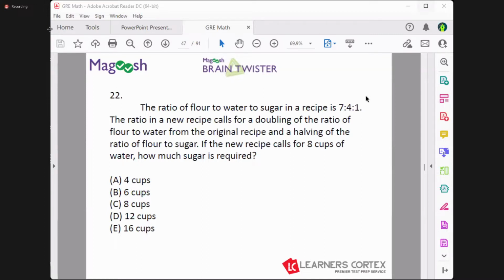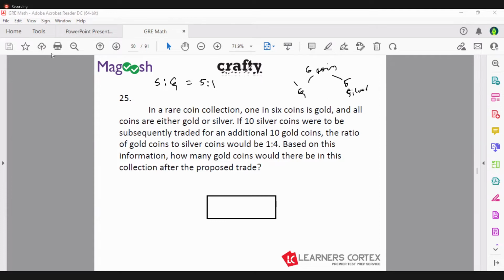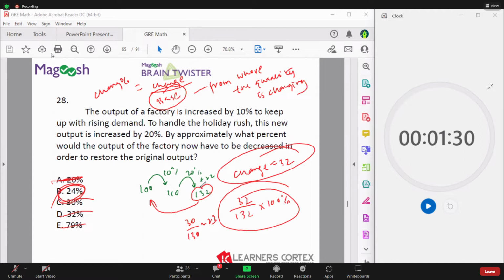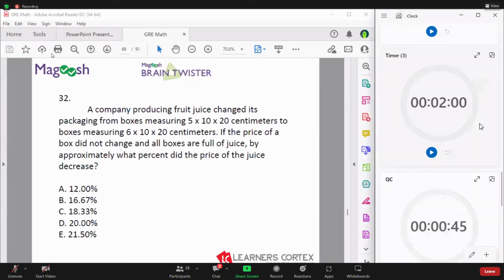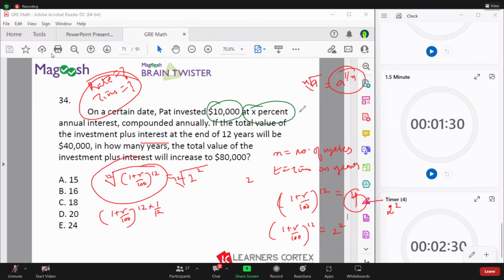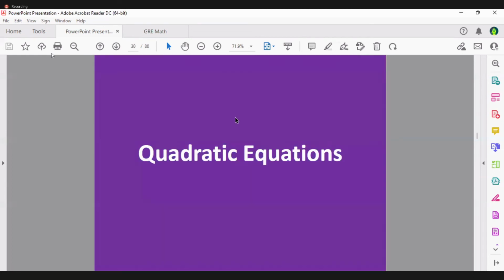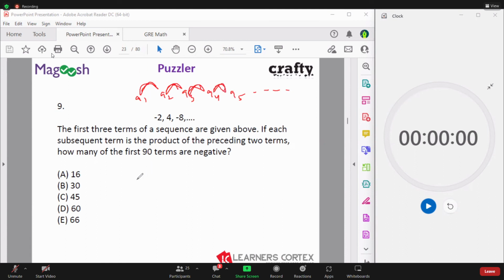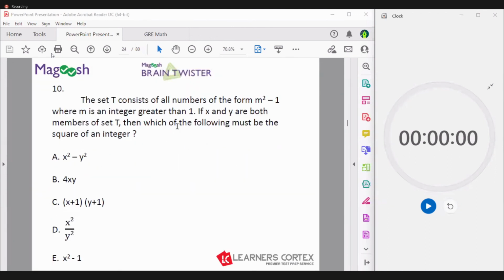Week-4_Quants_29-7-22_(Friday)